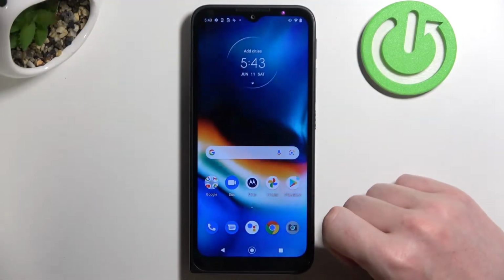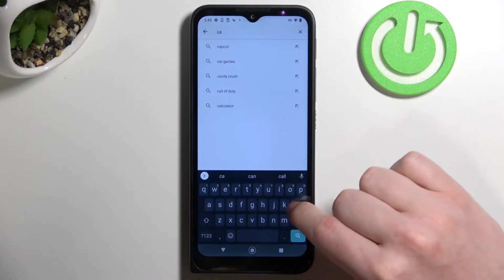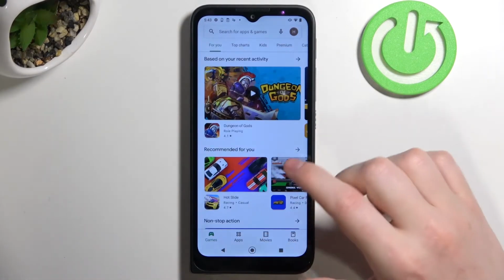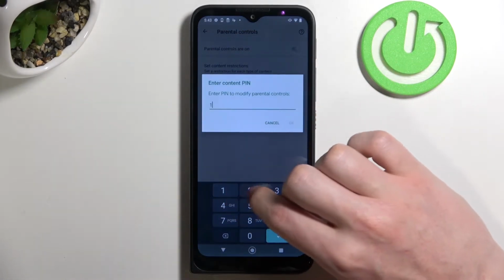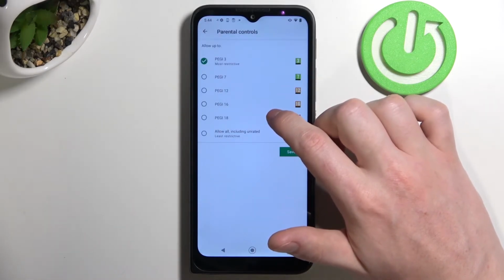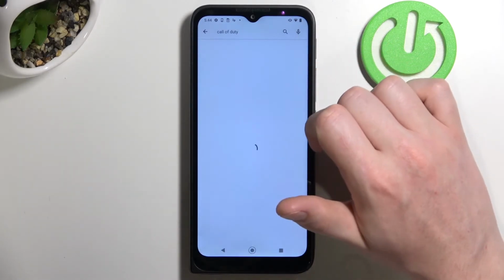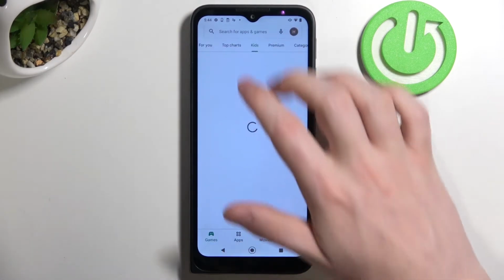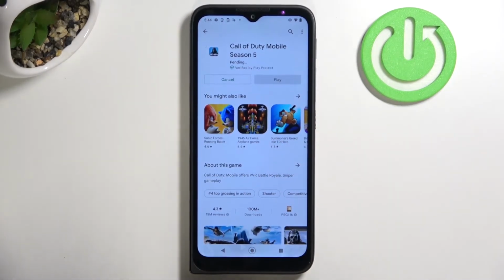How to Find Call Of Duty on Google Play Store - Disable Parental Control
Find out more info about MOTOROLA Defy:
Hi! If you can't find Call Of Duty in the Google Play Store, check if parental control is active. Open this video and find out how to check it. Our expert will also show you how to disable the parental control feature on this device, but you need to know the password, otherwise, you will not be able to do it.

How to find Call of Duty on Google Play Store? How to disable parental control on MOTOROLA Defy? How to find Call of Duty in the Google Play Store? How to turn off parental control on MOTOROLA Defy?